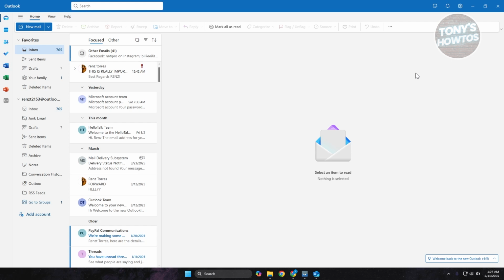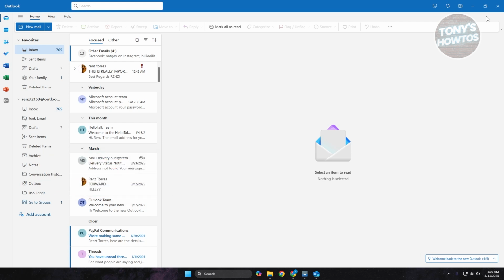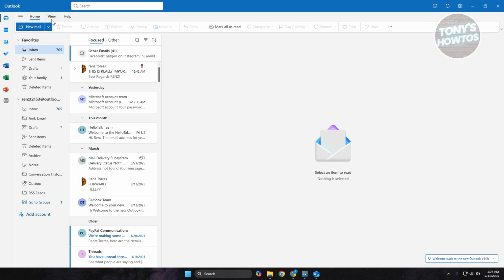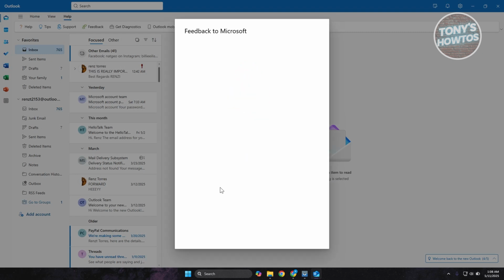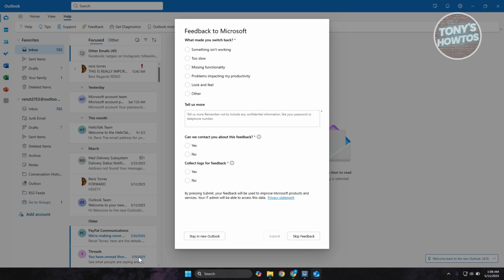How to Change View in New Outlook | Restore Classic View (2026)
In this video, I show you How to Change View in New Outlook | Restore Classic View in 2026. The quick and easy tutorial Switching Toggle is Missing New Outlook to Outlook Classic. Do you want to know step by step Restoring the Classic Outlook View in 2026? Yes? Great!